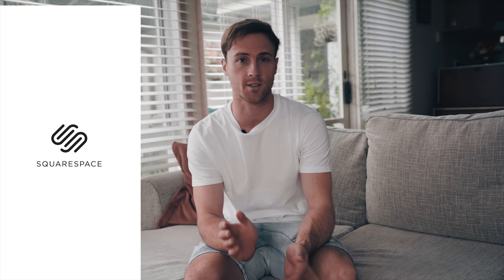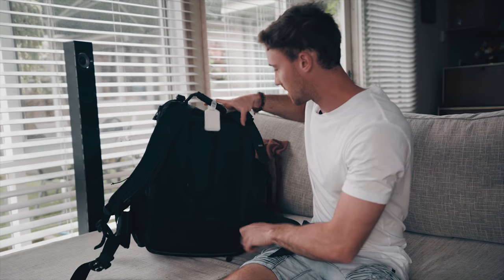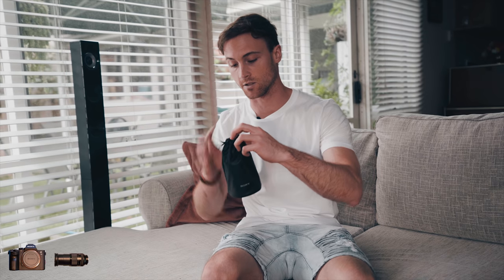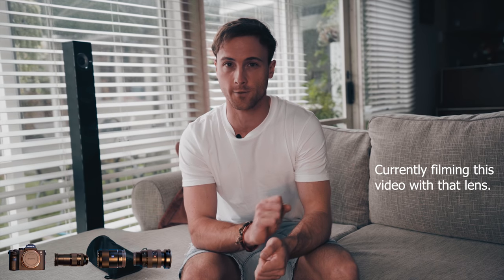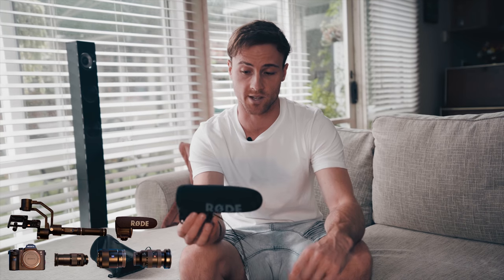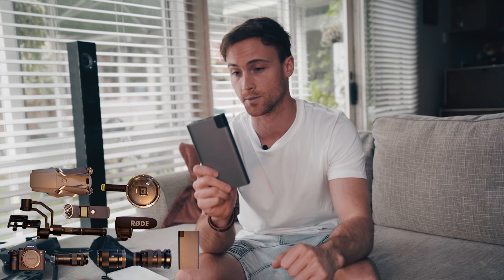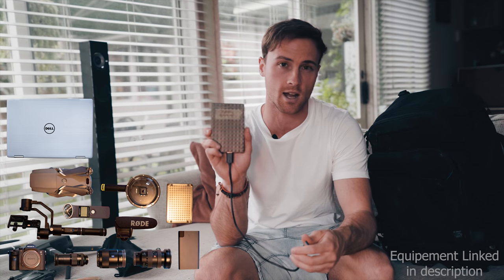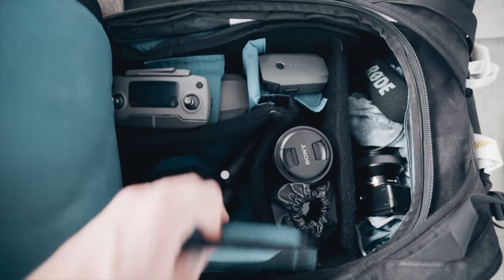What's in my camera bag!? 2018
Most of you have been asking what Camera gear i use for so long now! so i'm glad i could finally get this video out to show you!
you can find most of this equipment linked below! all purchases from the links help support my channel! in saying that they are NOT marked up! and are also some of the cheapest prices out there!

EBAY - Australia

Lens Variable Nd Filters (ALL SIZES Available!)

Lens - 24 - 240 F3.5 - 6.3 Sony Zoom.

Sound effects and music all from Epedemic sound!